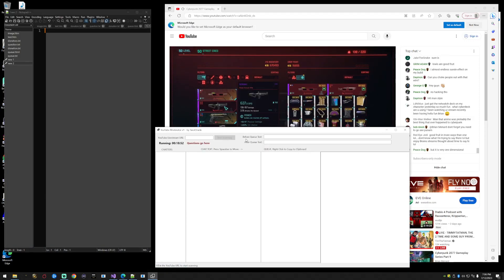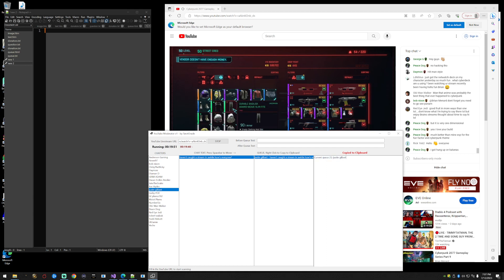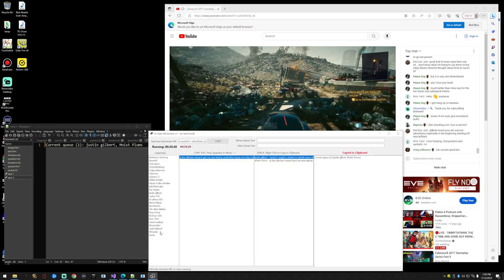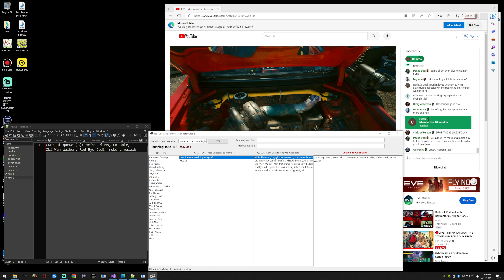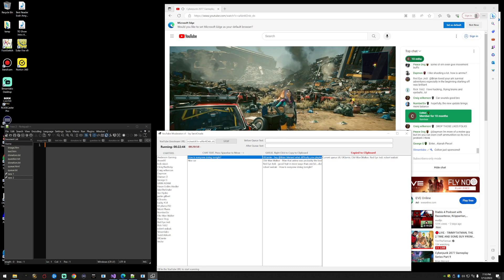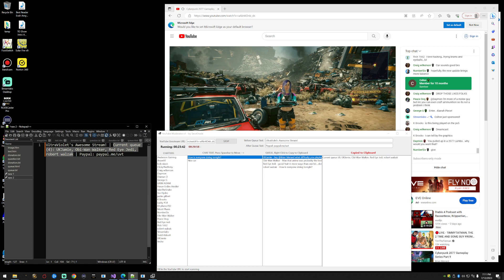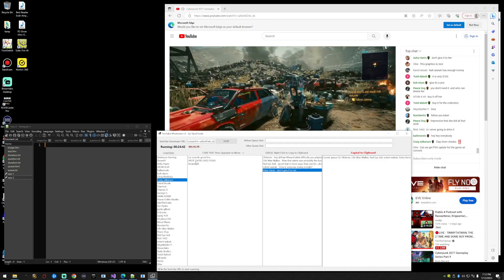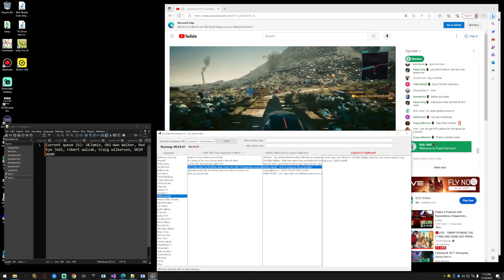YouTube Moderator App! - Handle moderation with ease